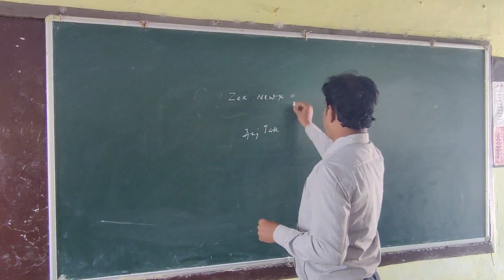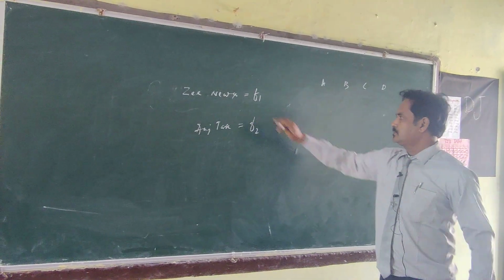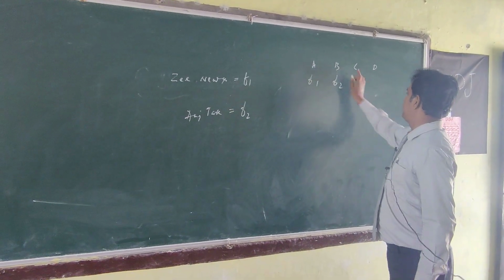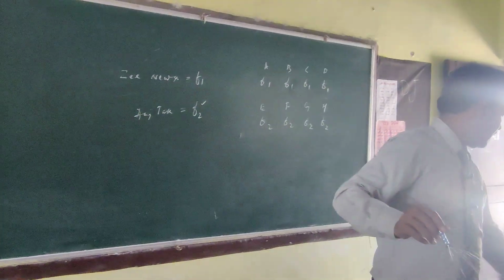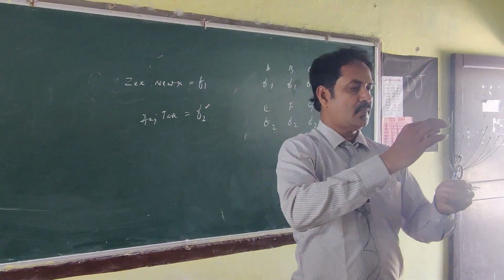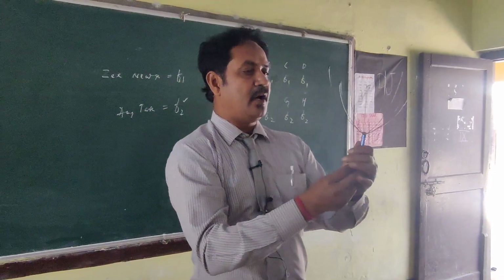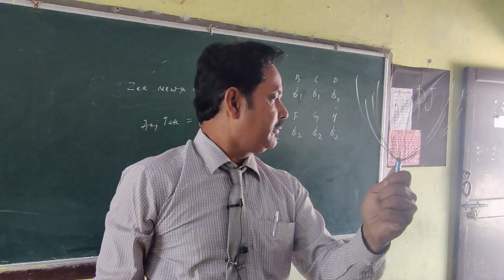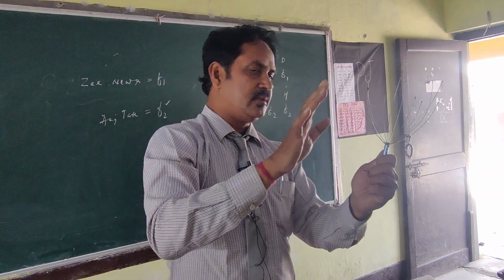Matching of frequencies is called RESONANCE. CLASS IX